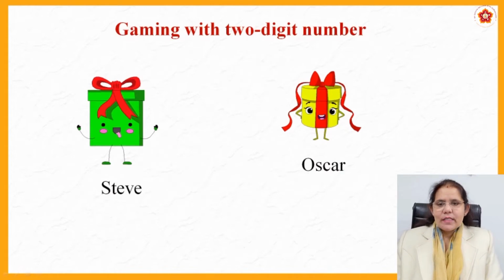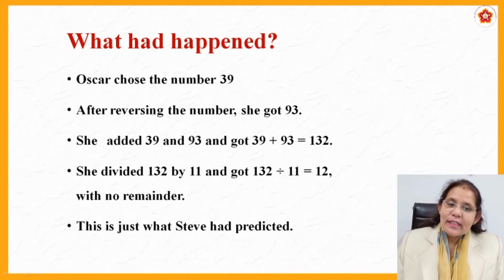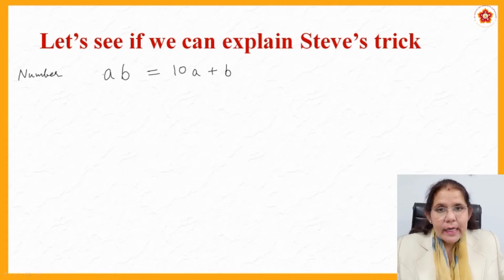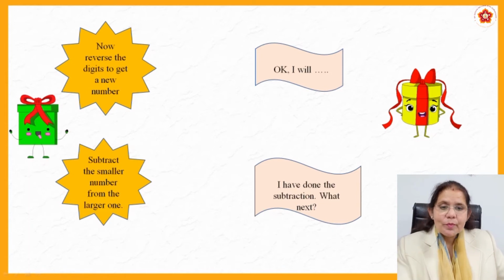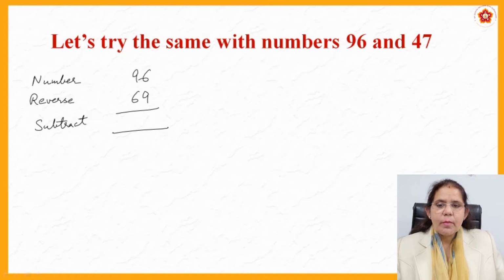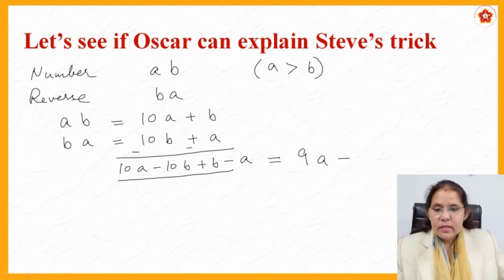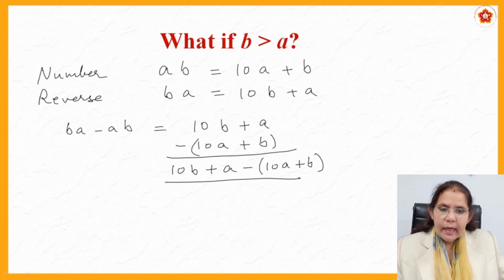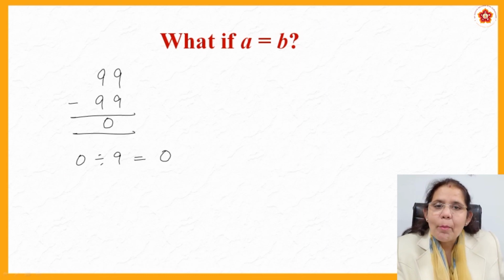8th | Karnataka State | Mathematics | Playing with Numbers | Mrs. Masooma Singha | Part 2 of 5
Grade: 8th
Subject: Mathematics
Syllabus:  State  (Karnataka)
Medium:  English
Chapter Name:  Playing with Numbers

Contents of this video:
00:00 - Introduction about our Institution
00:25 - Commencement of Chapter
01:11 - Gaming with number
01:17 - Gaming with two digit number
01:38 - Conversation between Oscar and Steve
03:27 - What had happened?
03:56 - Let's try the same with numbers 64 and 17
05:26 - Let's see if we can explain Steve's trick
07:30 - Assignment Questions
07:40 - Gaming with number ( Continues )
10:08 - Let's try the same with numbers 96 and 47
11:47 - Let's see if Oscar can explain Steve's trick
13:50 - What if b is greater than a
17:11 - What if a = b